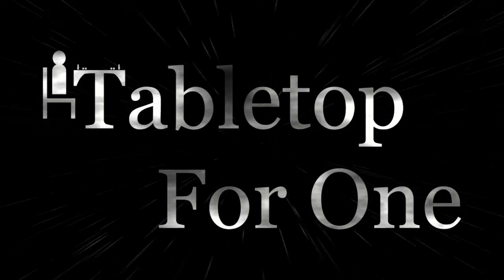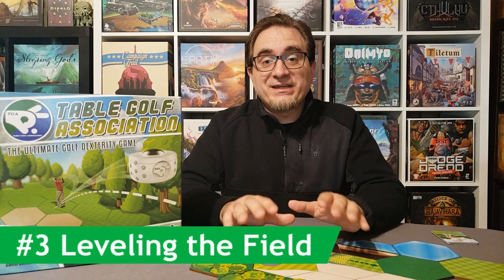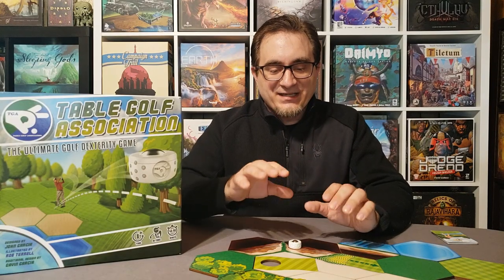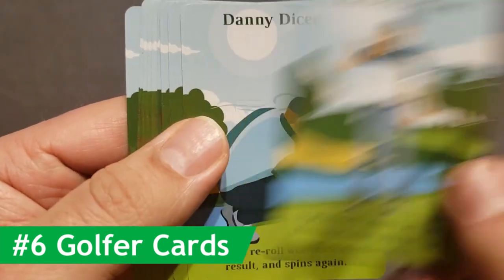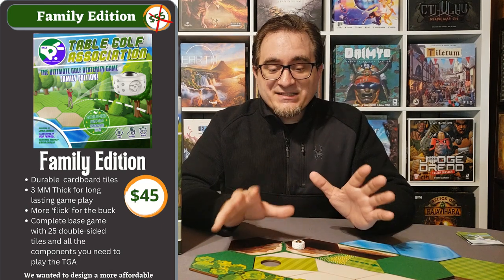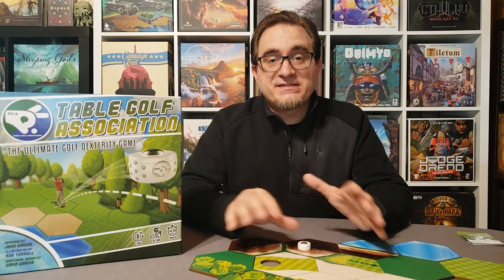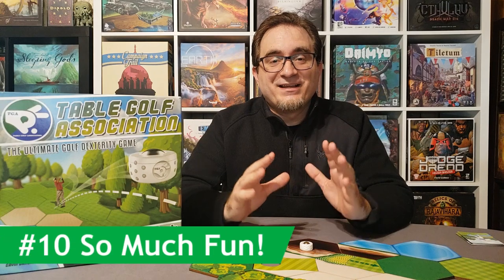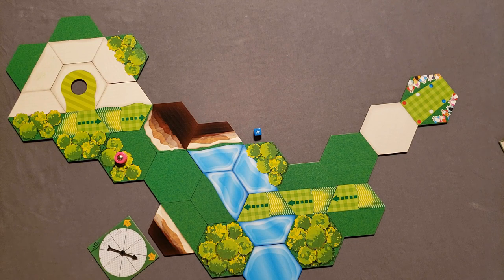Solo Review - Table Golf Association Board Game - 10 Thoughts After 10 Plays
In this video, I review the solo mode for Table Golf Association by John Garcia. Table Golf Association is a dexterity and sandbox golf game. In this solo play, you try to score your best on the golf course. The game comes with multiple holes, but you can customize you own courses.

Ask me any questions below. Thank you very much for watching Tabletop For One!

00:00 Intro
00:31 #1 Wooden Tiles
00:45 #2 Golf Balls
01:10 #3 Leveling the Field
01:46 #4 Flicking the Ball
02:27 #5 Wind, Hills, & Hazards
03:12 #6 Golfer Cards
03:50 #7 Cost of Entry
04:33 #8 Ease of Solo Play
05:48 #9 Replayability
06:23 #10 So Much Fun!
06:50 Final Score
07:18 Outro